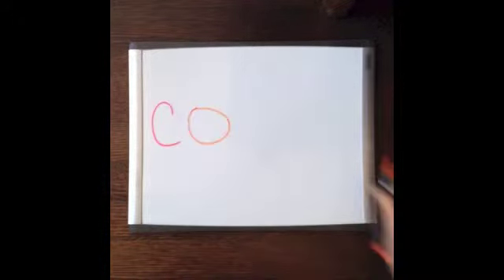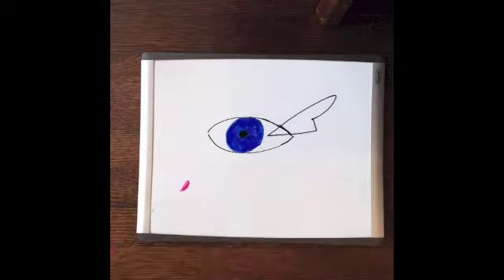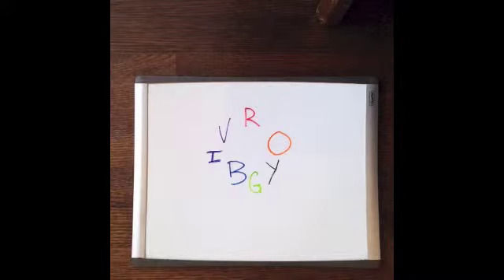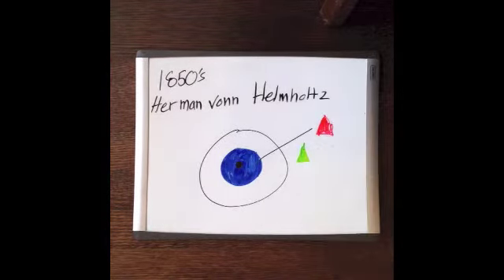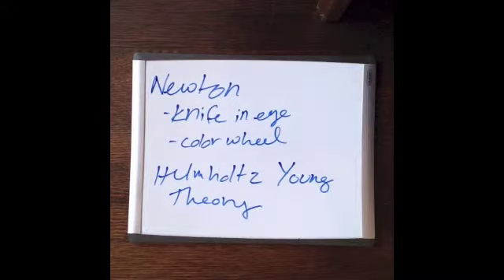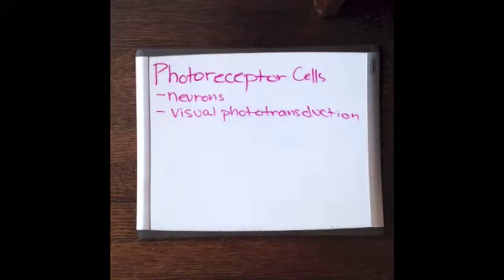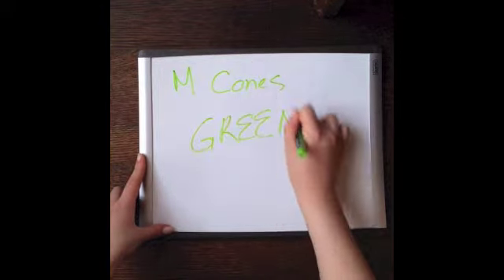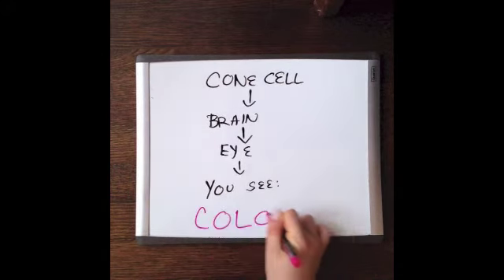Color Vision Explained